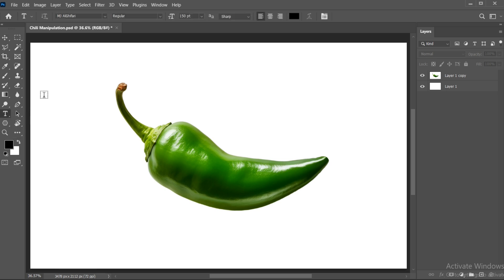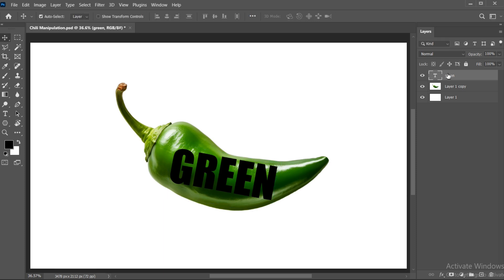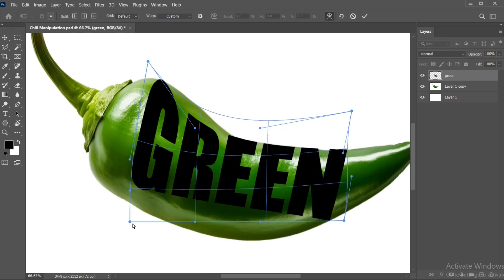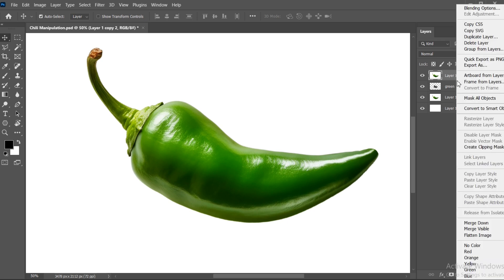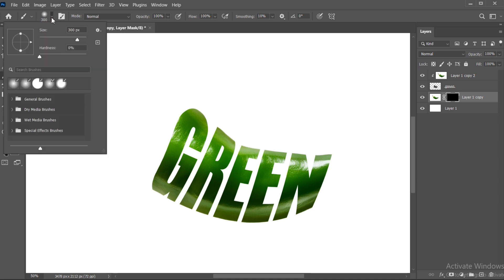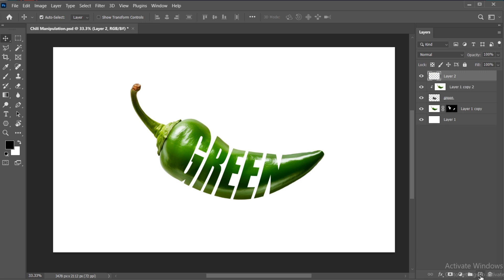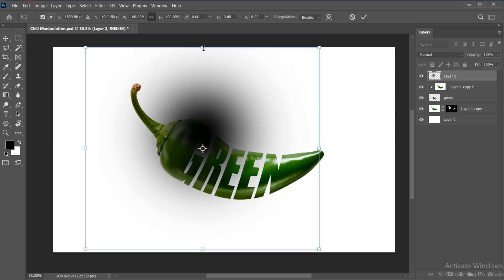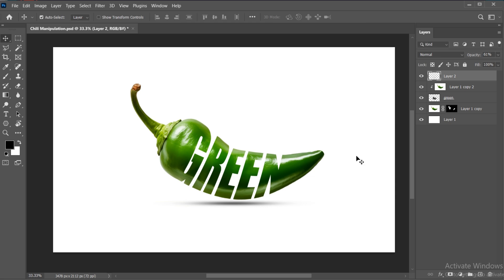Photo Manipulation in Adobe Photoshop | Typography | Photoshop Tutorial | Text Manipulation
In this tutorial, I will teach  you how to create this photo typography effect in adobe photoshop.

clipping mask in photoshop,
photo in text photoshop,
picture in text photoshop,
photoshop,
place image in text photoshop,
text editing,
text masking,
photoshop effects,
photoshop tutorial,
photoshop typography,
photoshop text effects,
text effect,
editing,
typography tutorial,
text,
how to,
tutorial,
typography,
clipping mask,
put image in text,
image inside text,
how to put image in text,
use,
chilli,
adobe photoshop,
jz graphics